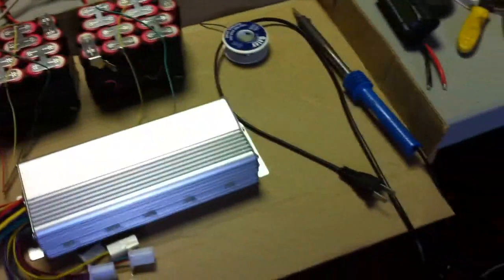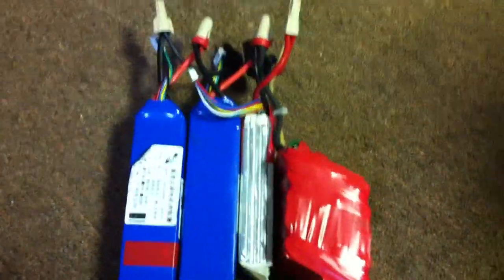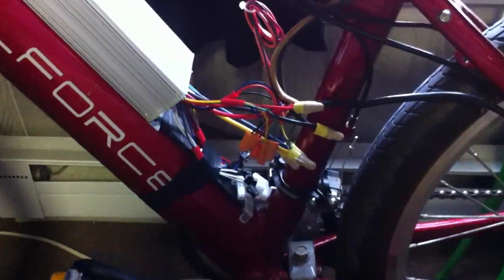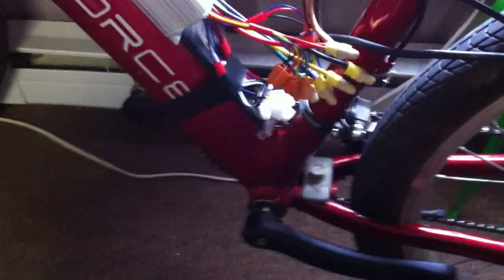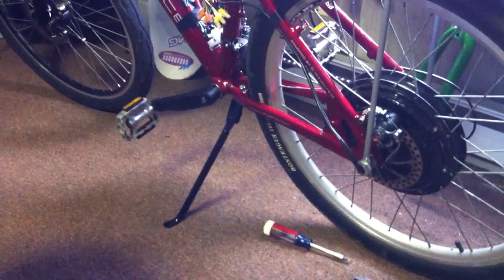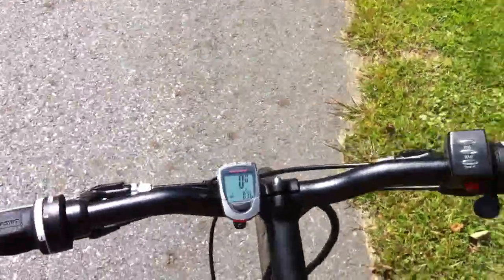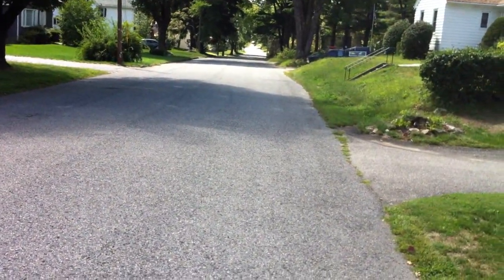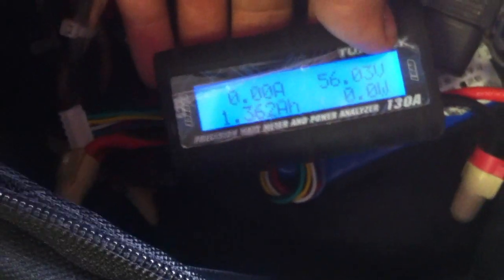60V Tidalforce S-750 Electric Bike New 40a Controller Installed and Tested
I finally received my controller in the mail! I dove right in and started assembling a 15s setup to get ready to test ride.. But problems arise. Not only did i have to figure out the correct hall/phase combinations, but the controller was setup to run in reverse. It took me almost 2 hours to diagnose the problem. There is a small white jumper that is called a "Self learning" feature..once plugged in you can select which way the motor will spin. This can be very dangerous if your new to the feature as i was, breaking my kickstand and scuffing my leg was minimal damage..it could have been worse.